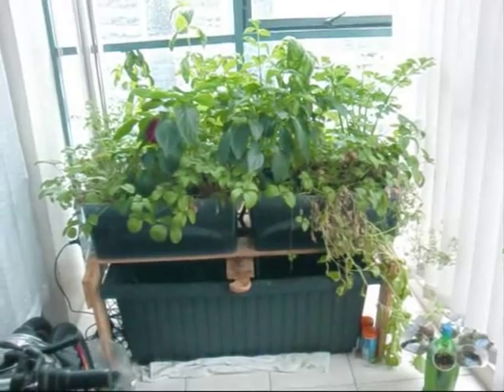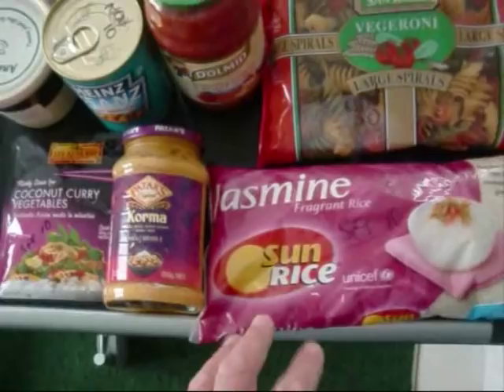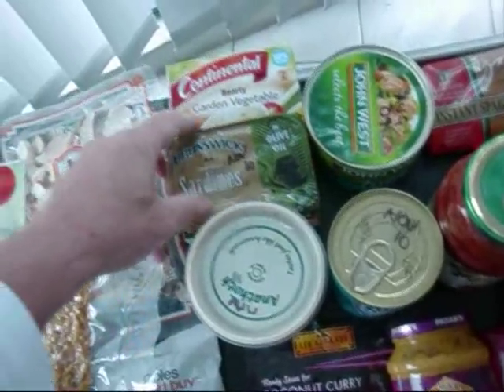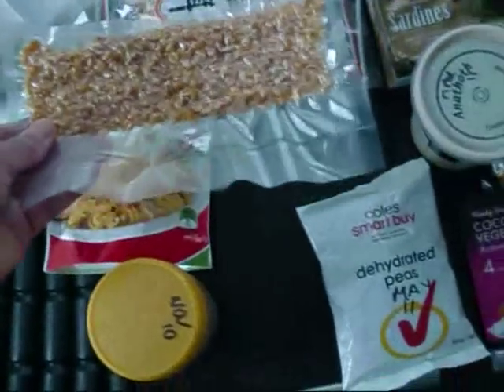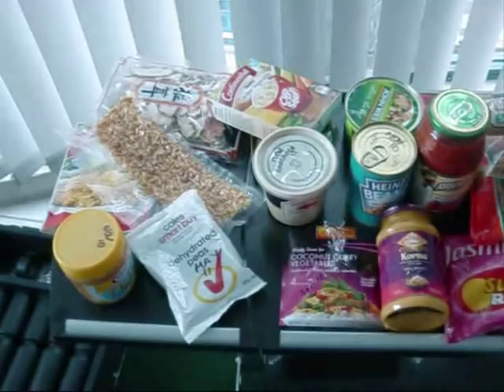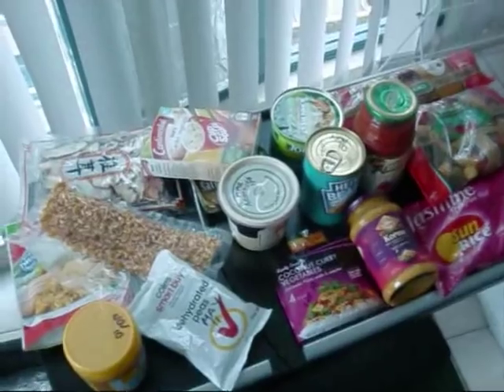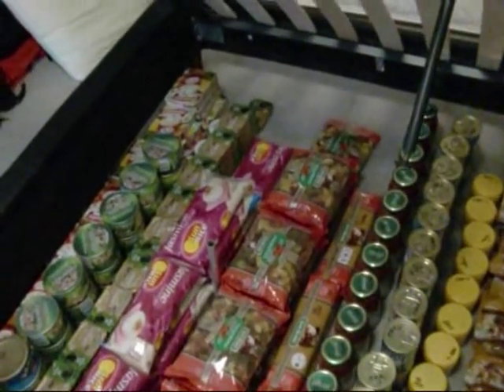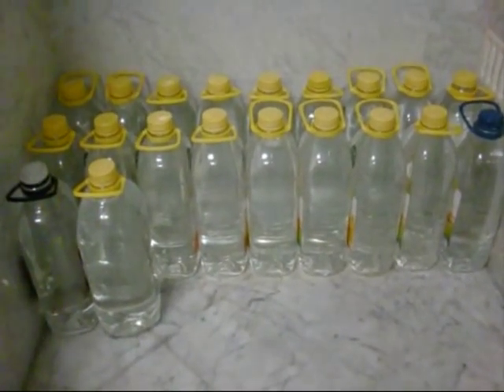Food Water Storage Preps Urban Green survival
Food and Water storage for an Urban lifestyle.
For more great Videos, Photos and articles Visit our
Thanks for looking Urban Green survival